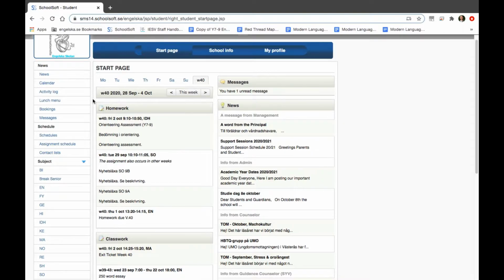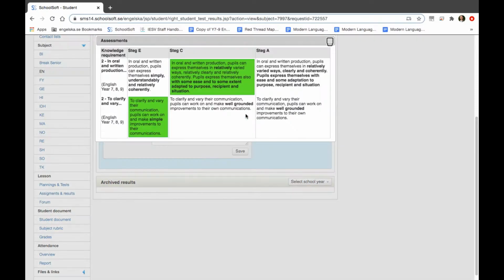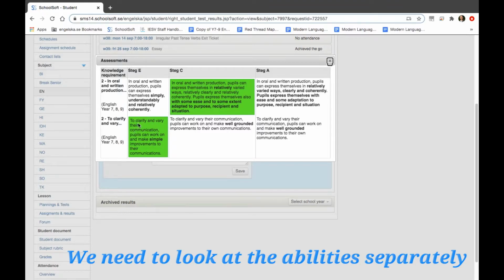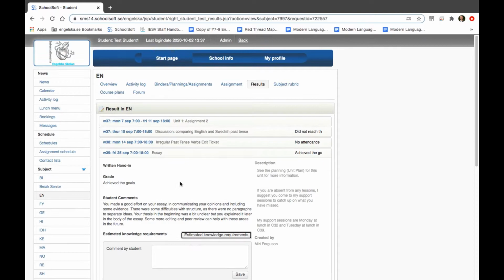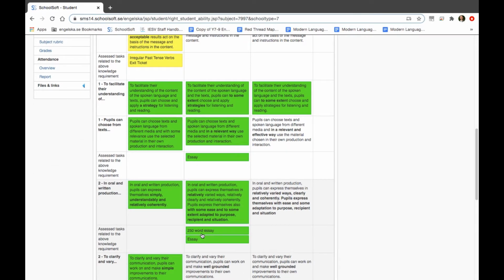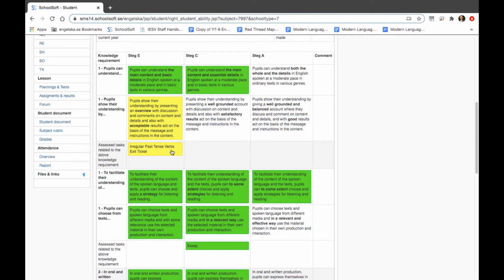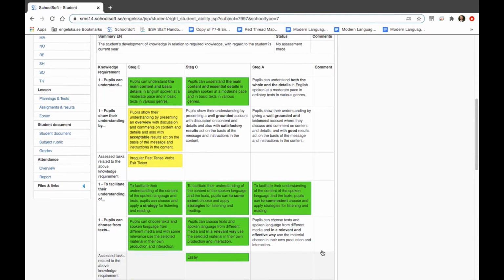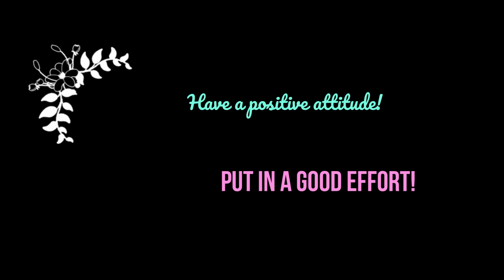How to Understand Results and Rubrics on Schoolsoft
Some information about how to read the results of your assessments and your subject rubric on Schoolsoft.